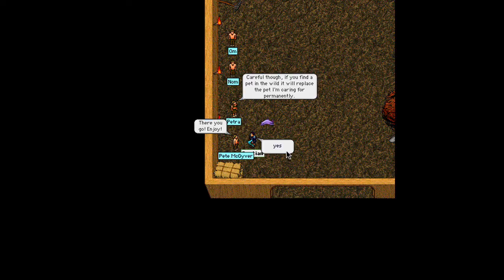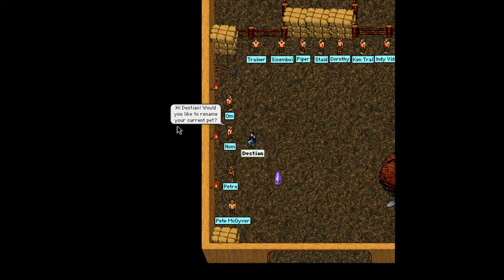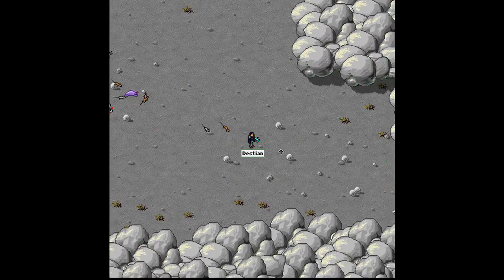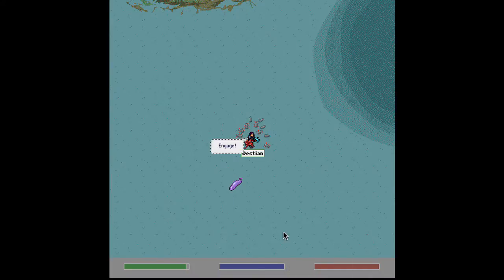Clan Lord: A Guide to Healer Pets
A guide to healer pets in the world of Clan Lord. for information about the game, or for any CL questions,

Thanks to Slartibartfast GM for taking the time to give healers pets!